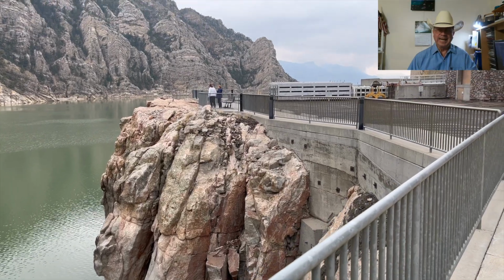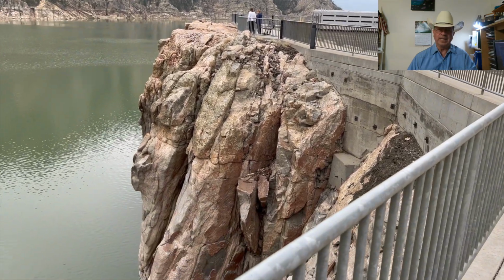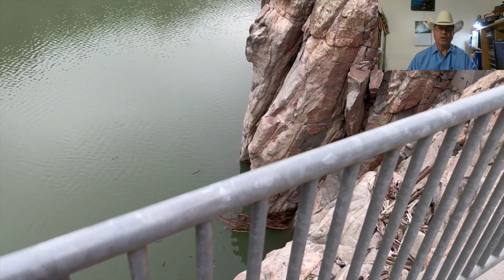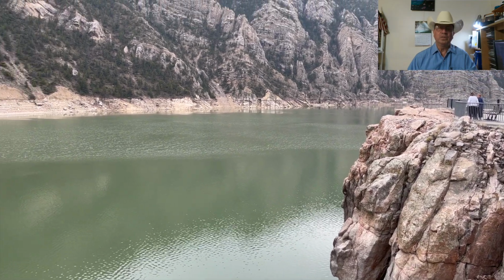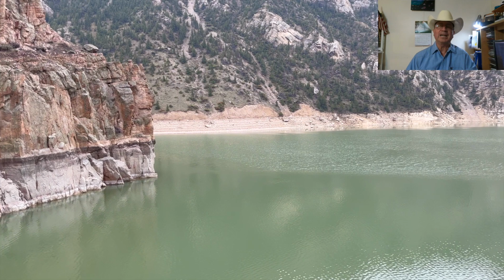Exploring the Buffalo Bill Cody Reservoir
VLOG # 0013.11

Buffalo Bill Cody Reservoir and Dam

We begin today at the breakfast table in Cody Holiday Inn, before we begin out day's travels.
Our first stop for today will be at the "Buffalo" Bill Cody Reservoir and Dam.
The country side was rugged yet beautiful.  The day was rather "crisp" as some would say, downright cold for us.
The reservoir and dam was a sight to behold in this country.  We wondered how they were able to divert the flow long enough to build this dam?
The water level was down quite a bit, but the snow melt was just beginning, so perhaps those of you that know might leave a comment letting us know if the level is back up now.
Also, we sort of wondered if they leave the tree debris there all the time or remove it.

These videos are about our travels to distant places, within Texas, within the USA, and countries around the world.  We travel by car (Pickup Truck), ship, and/or airplane.

We have retired, and are not bound to any one place, and believe the we need to complete our “bucket list” while we are still young enough and ambulatory enough to enjoy the sights and sounds of different places.

Equipment used:

iMovie Editor Software
K07 Selfie Stick Integrator Tripod
Boya Wired Microphone